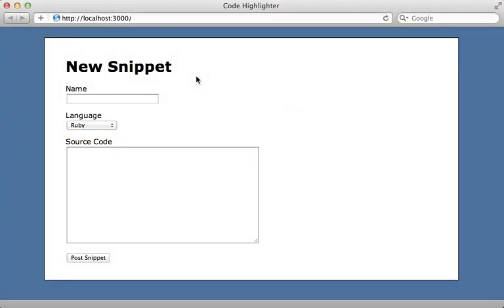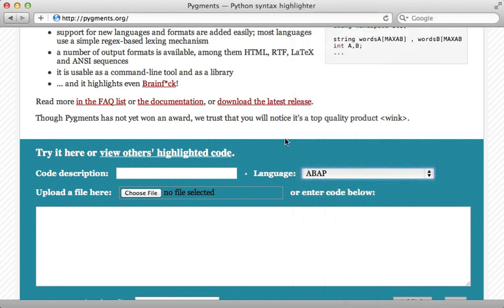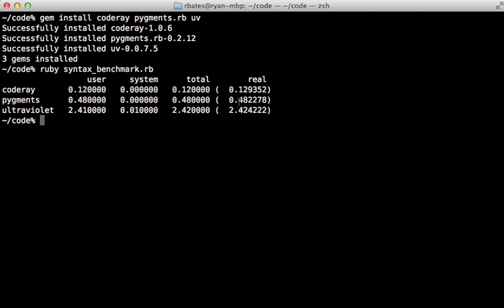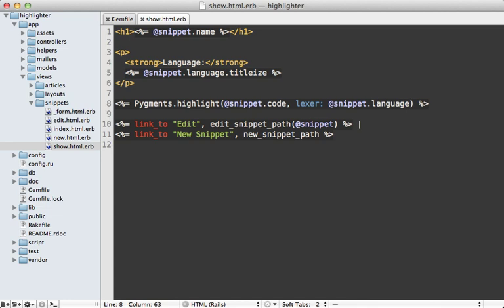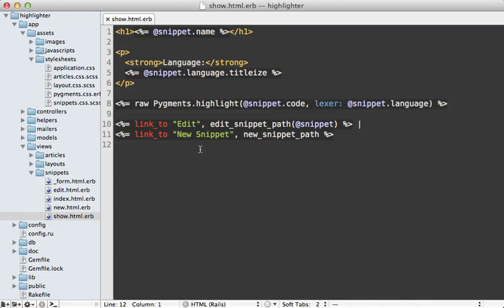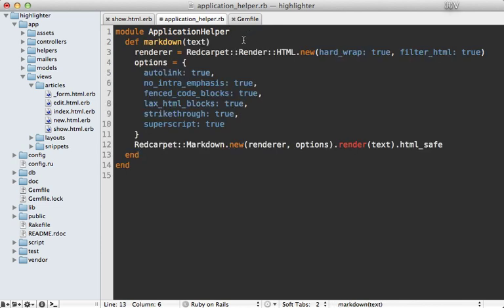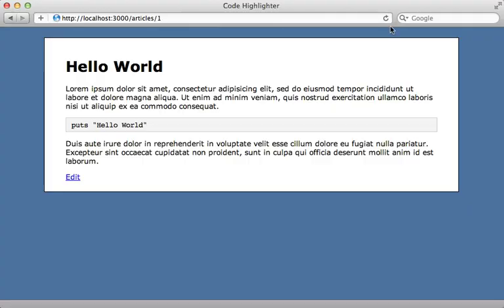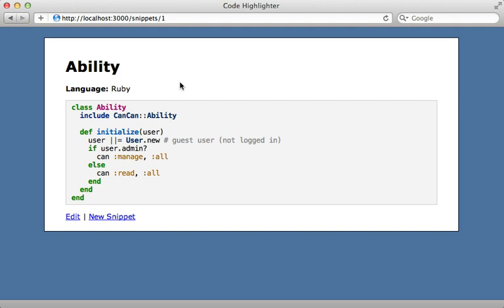Ruby on Rails - Railscasts PRO #207 Syntax Highlighting (revised)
Here I compare several syntax highlighting solutions and show how to use Pygments in a Rails app. I also show how to integrate it with Markdown and add caching.